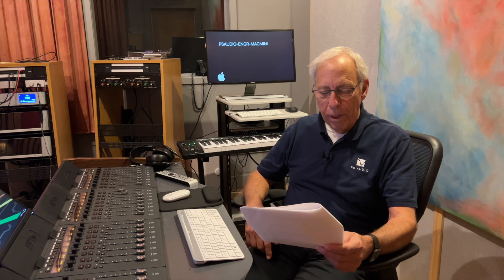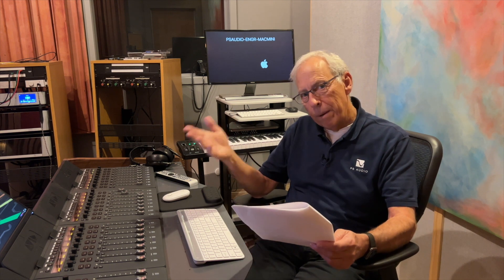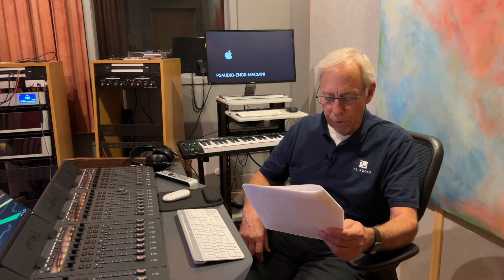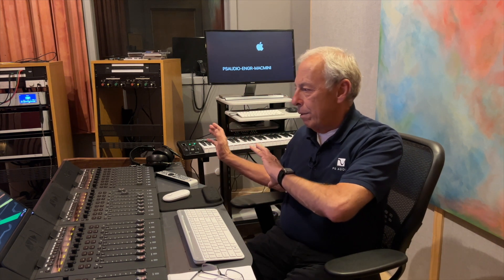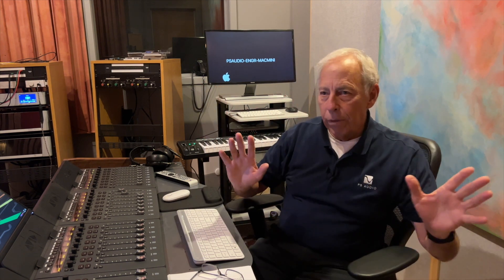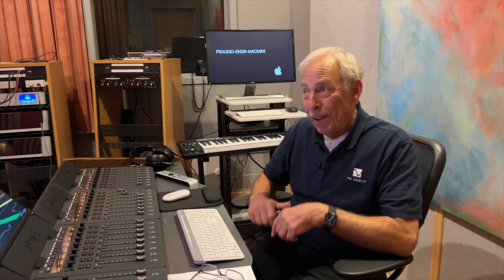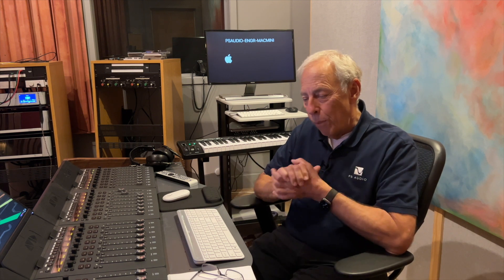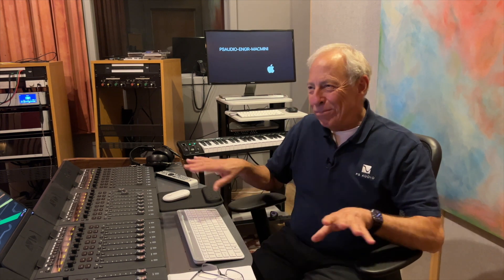Remasters of originals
When Octave Records released new higher sample rate downloads of our original DSD64 recordings, how were they made?